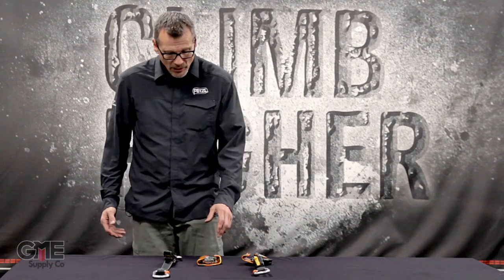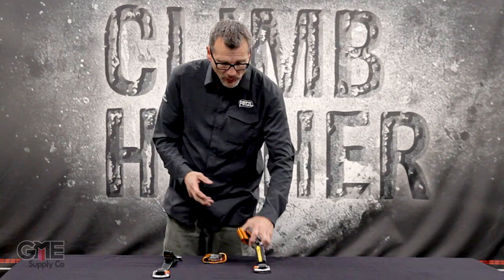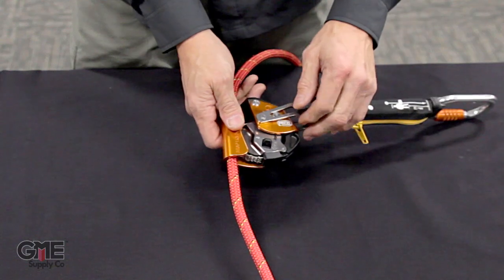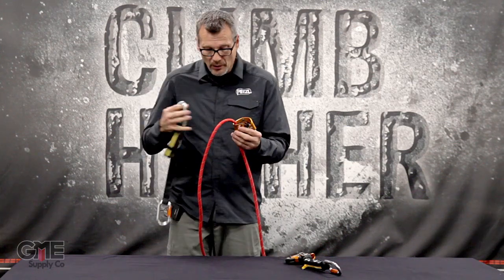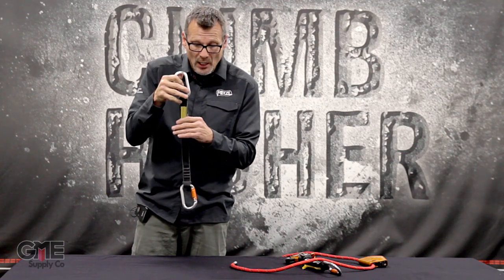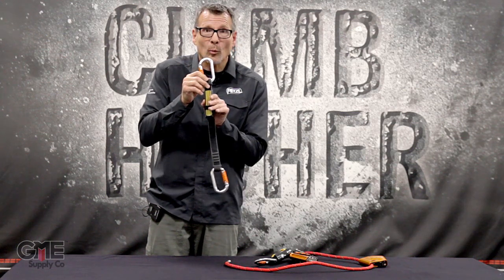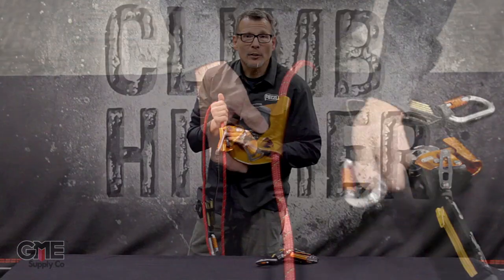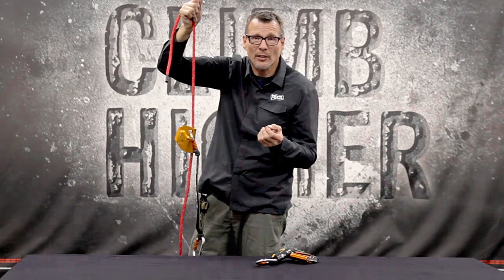Petzl ASAP vs. ASAP Lock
The ASAP and ASAP Lock Rope Grabs are among the best devices available for working in a one or two rope system. Scott Backes from Petzl goes over the similarities and differences of the devices in this video.  See the ASAP and ASAP Lock